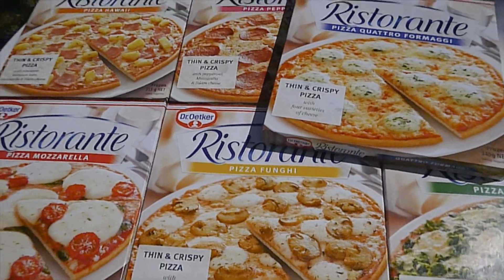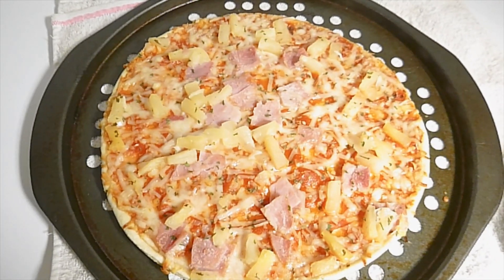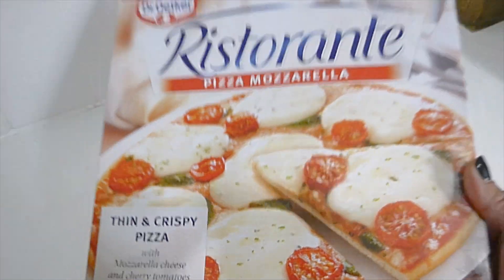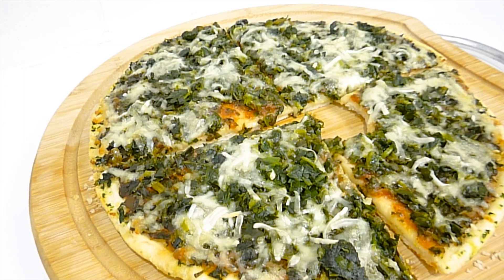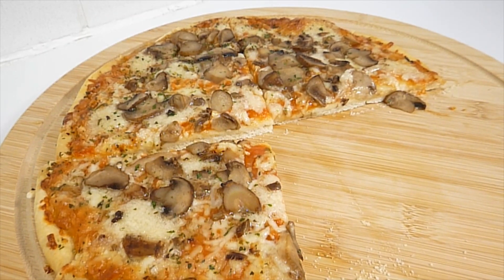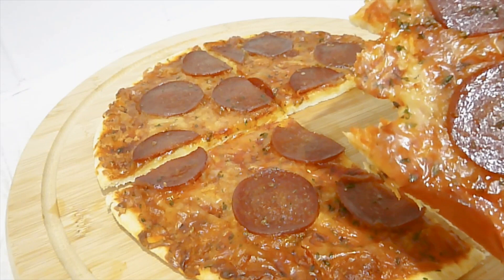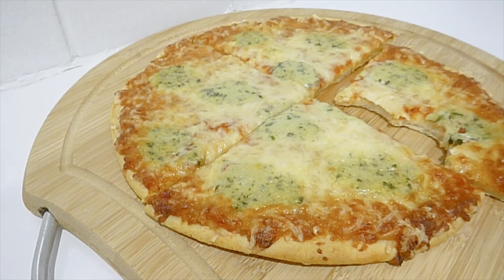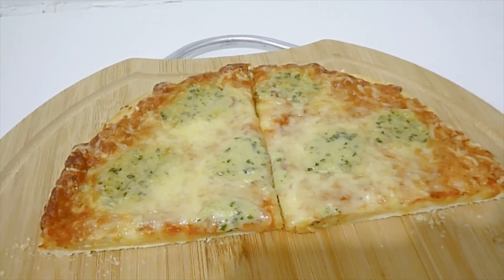Dr Oetker RISTORANTE PIZZA - Are they REALLY the BEST FROZEN PIZZAS?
#12 DR OETKER Pizza! - HAWAIIAN, MOZZARELLA, SPINACH, FOUR CHEESES, PEPPERONI, MUSHROOM & BARBACOA - Are they REALLY the BEST FROZEN PIZZA?
Hey guys! Welcome to All Plates Australia.
In this episode, I review the Dr Oekter pizza range available from supermarkets and share my thoughts.